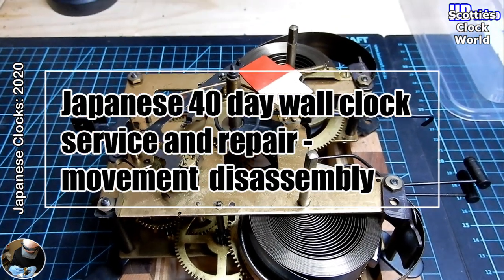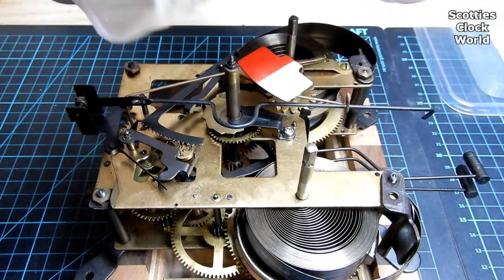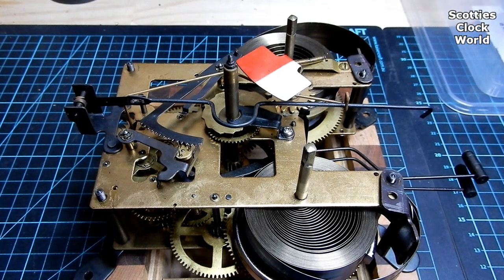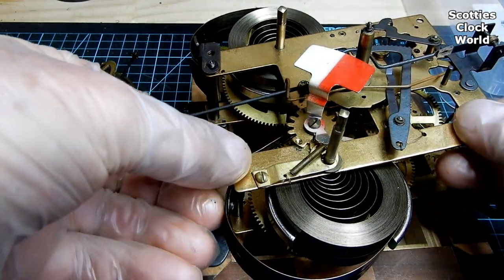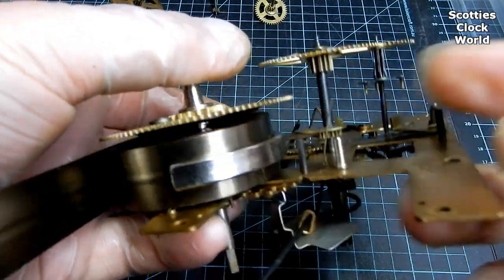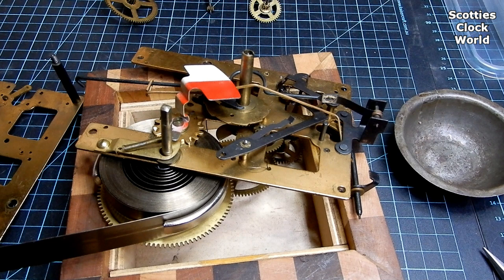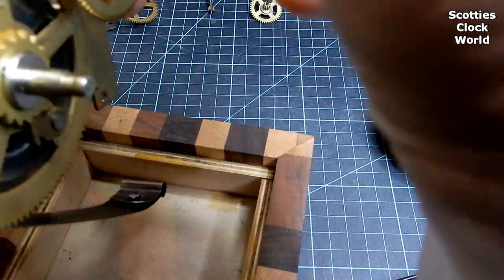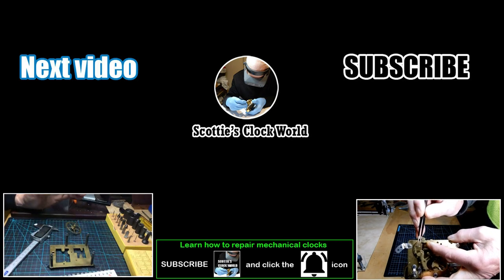Japanese 40 day wall clock service and repair - disassembling the movement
A Japanese clock I picked up at a market recently, in need of a good clean up.
I have not worked on one of these clocks before so I am keen to see what the story is.
The first wheel on the Striking train has three damaged teeth, two of which can probably be straightened out with a little heat, but the third one will need to be replaced.
The clock case can do with a polish also.